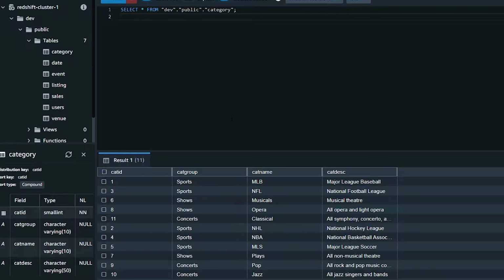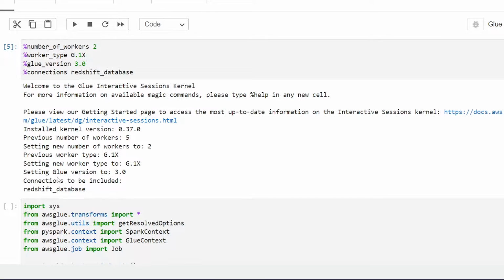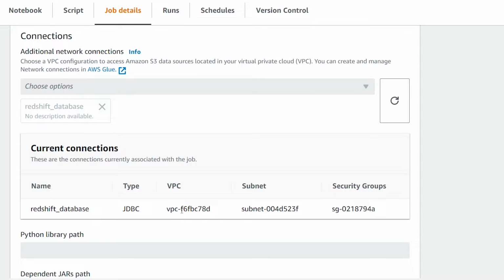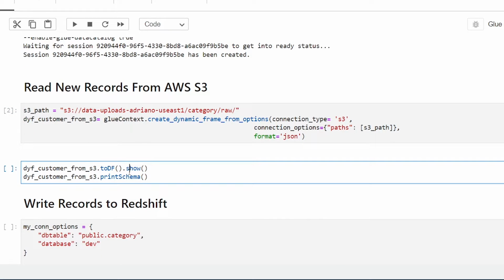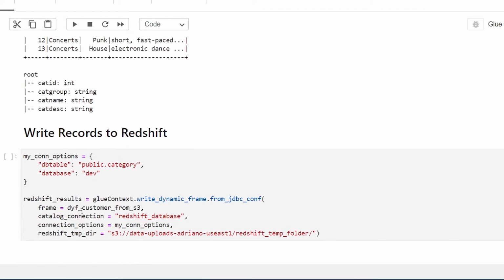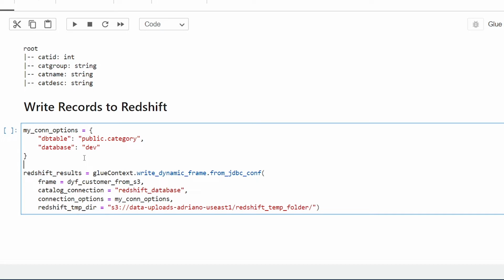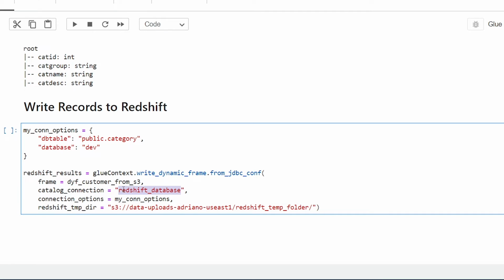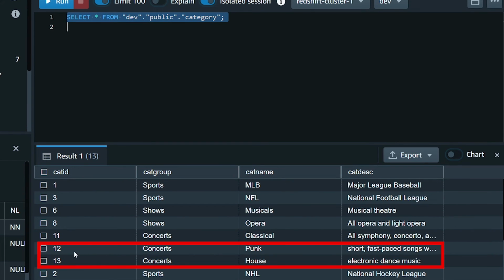AWS Glue PySpark:Insert records into Amazon Redshift Table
This video is a step-by-step guide on how to write new records to an amazon redshift table with AWS Glue Pyspark.